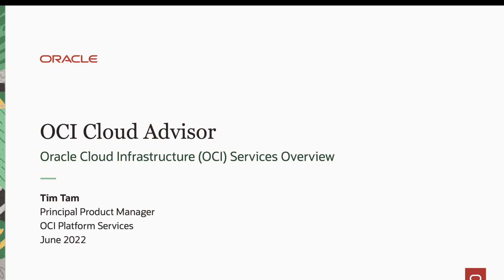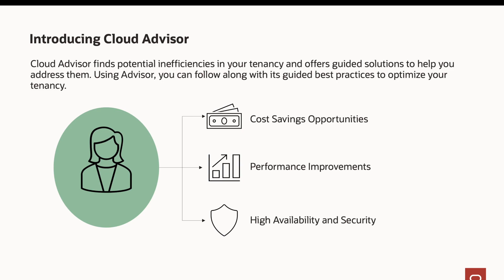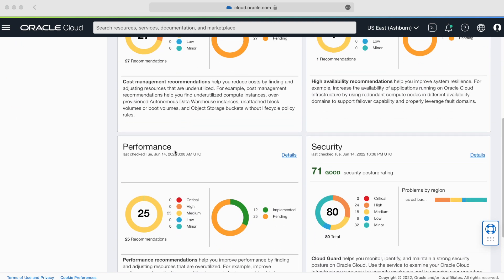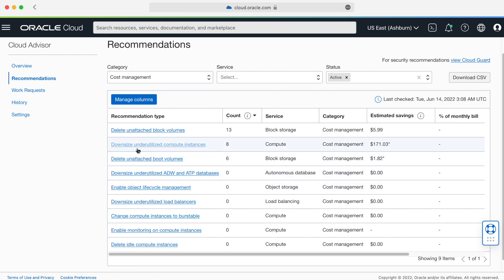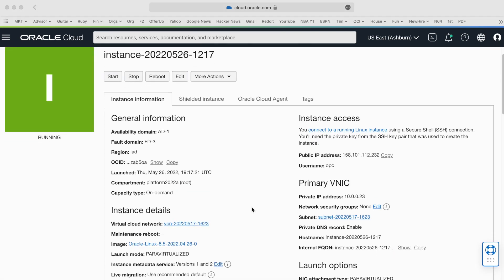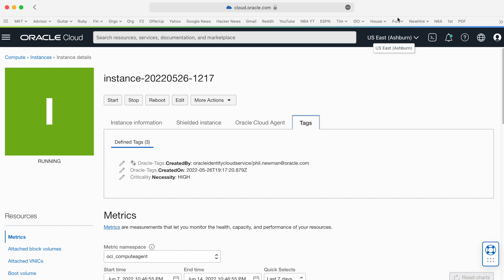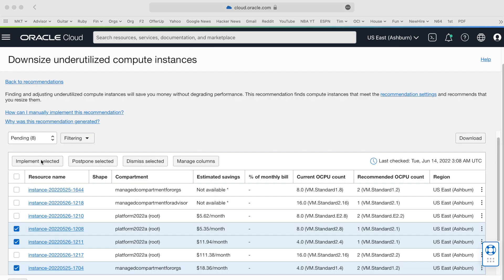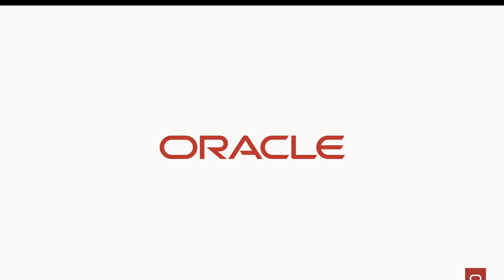OCI Cloud Advisor Demonstration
See the demonstration of OCI Cloud Advisor.
To learn more check out the Cost Management and Governance